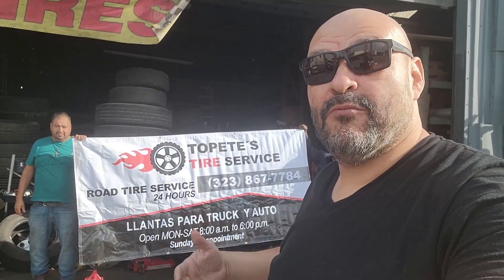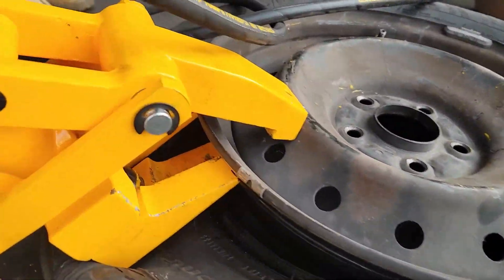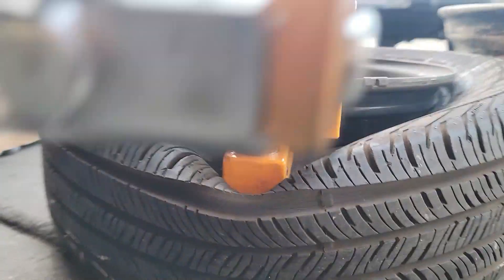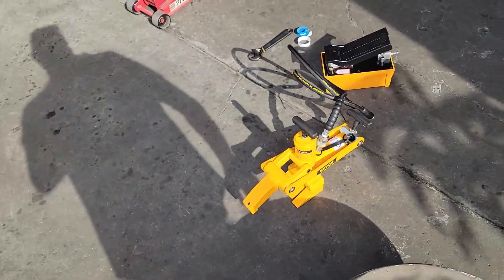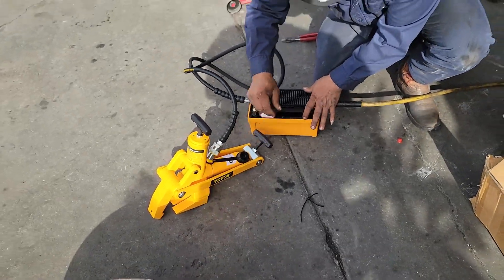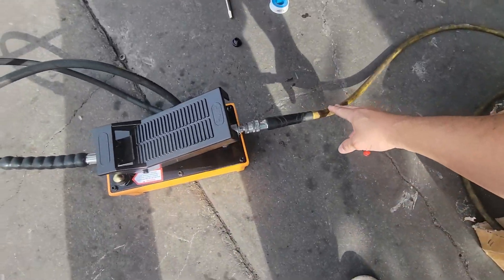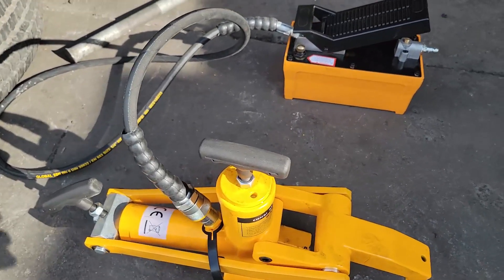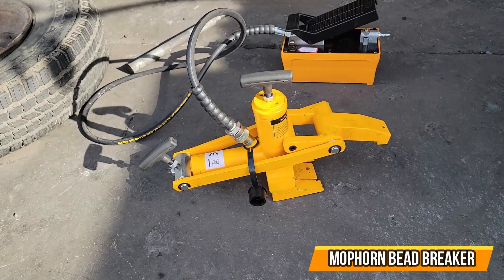Mophorn Bead Breaker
Mophorn Bead Breaker, 10000PSI - Hydraulic Bead Breaker, 40-150psi - for Tractor Truck Tire Bead Breaker Kit, with Hydraulic Metal Foot Pump and Air Hose, 10000PSI - Hydraulic Bead Breaker